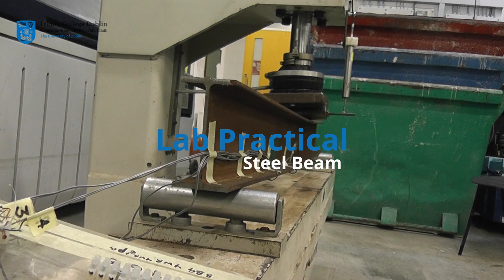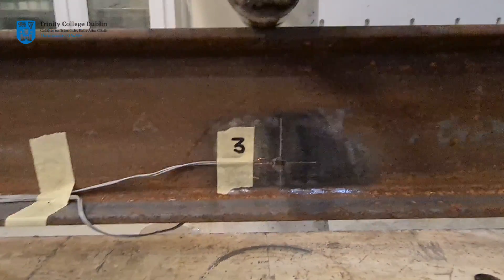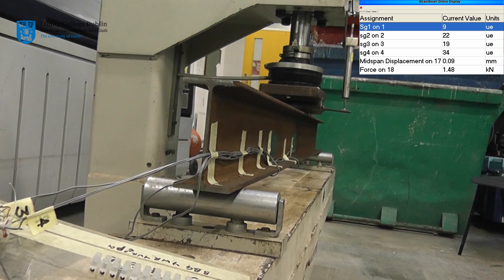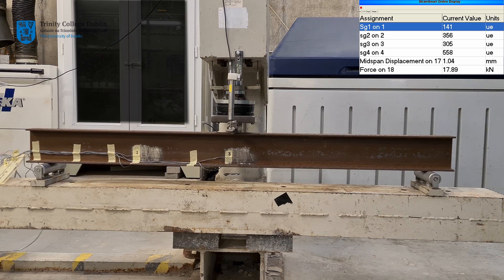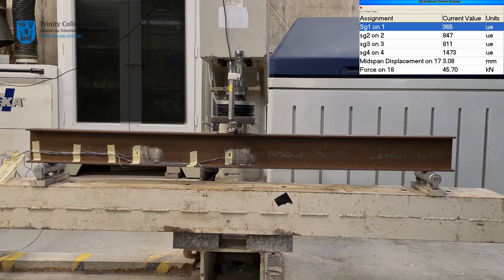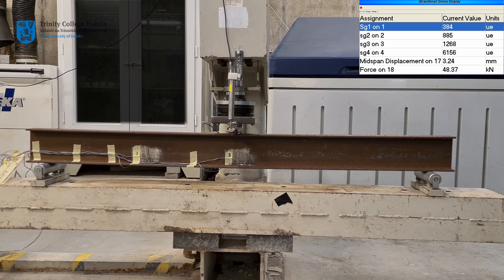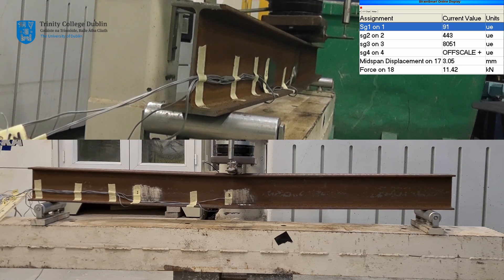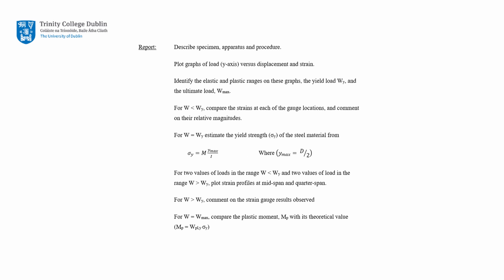3A2 - Steel Beam Lab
Junior Sophister laboratory session in which we investigate the response of a steel beam to loading in both the elastic and plastic ranges.